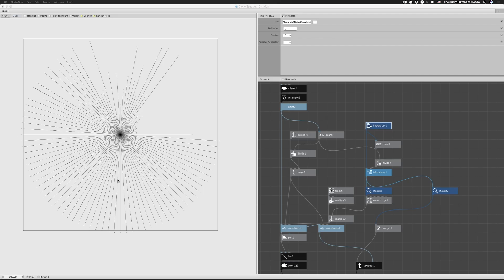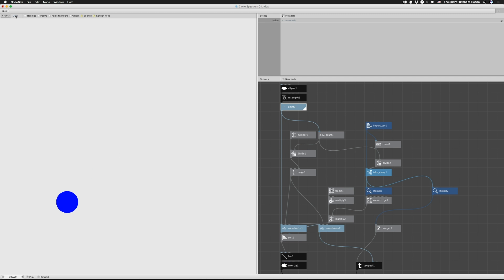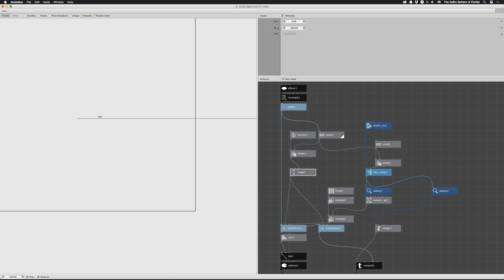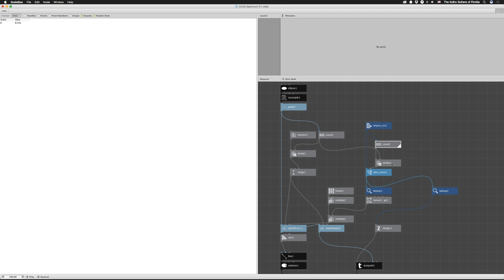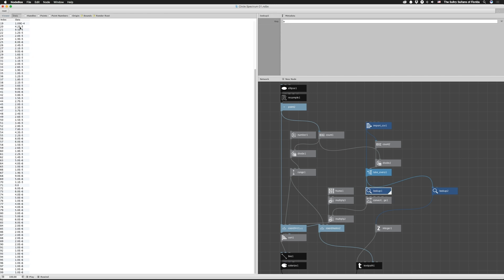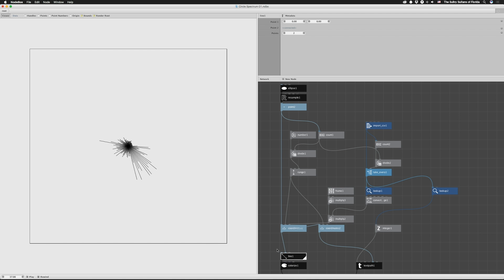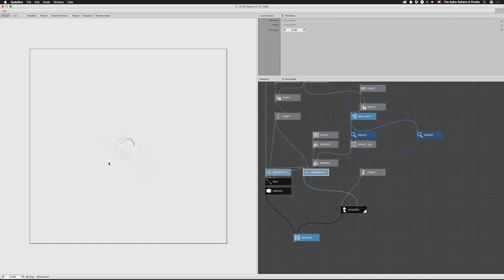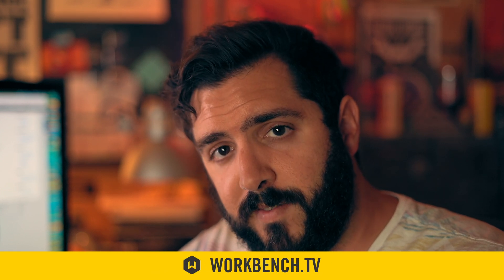How to make an FUI element in Nodebox - Tutorial 169: FUI with Nodebox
How to make an FUI element in Nodebox

In this week's After Effects tutorial, we explore Nodebox again! If you're unfamiliar with Nodebox and you missed Tutorial 167, go check it out Last time we made an FUI-style element with random data. This week, we bring in CSV data.

I used an app on my iPhone called Sound Spectrum Analysis to make noises and capture the audio data. You can send an email with exported data using the app. It puts some extra info at the top, and adds in some extra spacing for some reason. It also separates with semicolons, which Nodebox can use if you want, but I like to keep them commas. So I simplified the CSV's header and used find and replace in a text editor to remove those lines and convert the semicolons to commas. After that, the CSV worked perfectly in Nodebox.

Anyway, Nodebox is great for generating these types of elements. Play around with it and see what you can come up with!